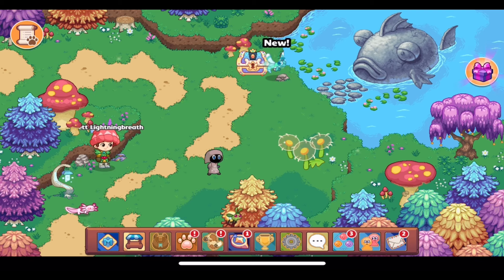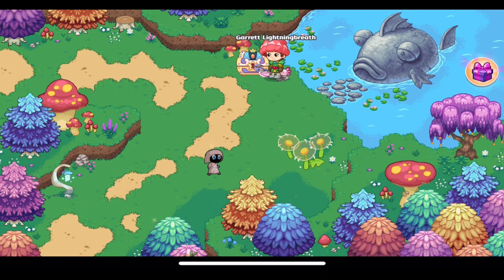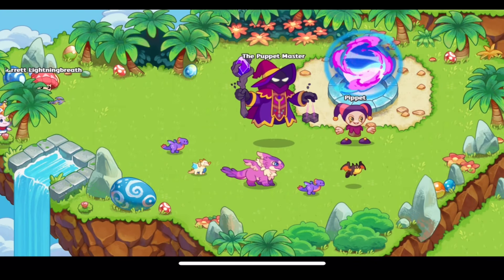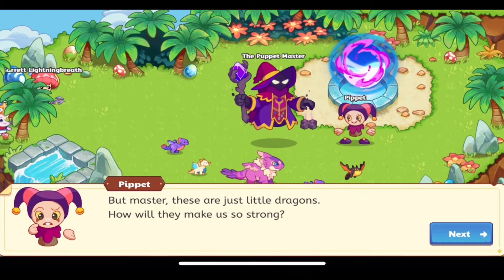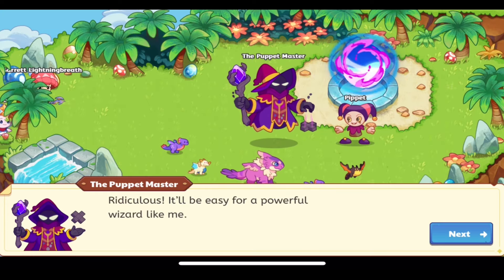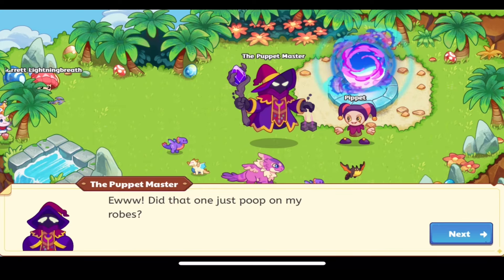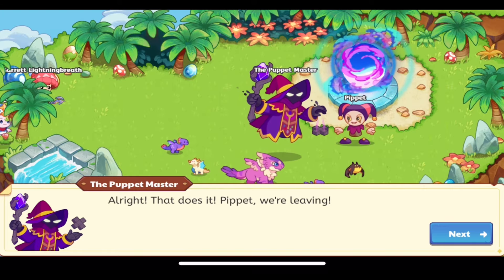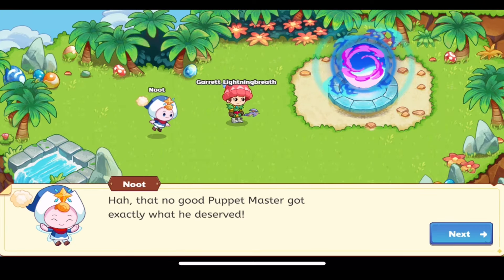Prodigy Math Game | What Happens If You Enter Dragon Isle BEFORE Defeating the Puppet Master???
We know what happens when you enter the Dragon Isle for the first time after you beat the Puppet Master in the Academy, but what happens if you enter before doing that? I break the new scene down in this video!

What do you think about this cutscene and the story in general?